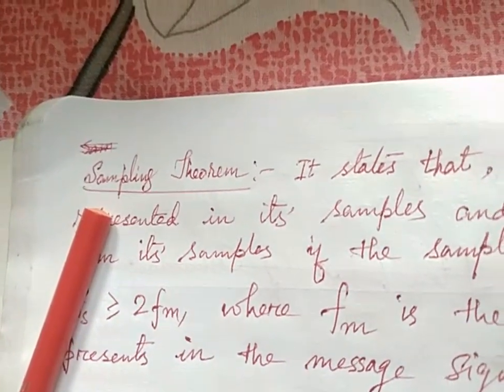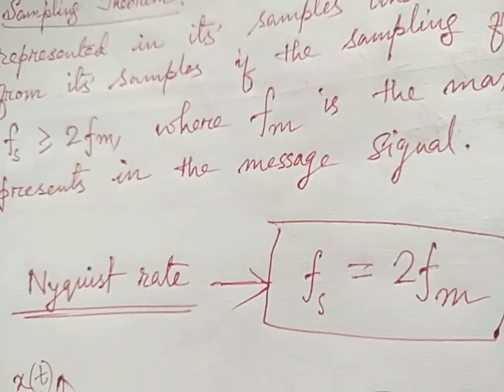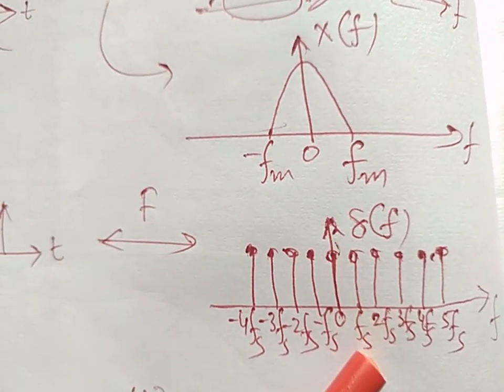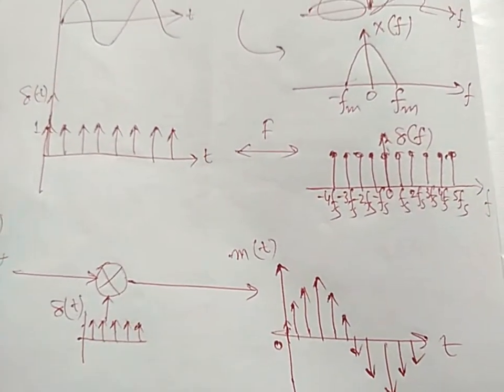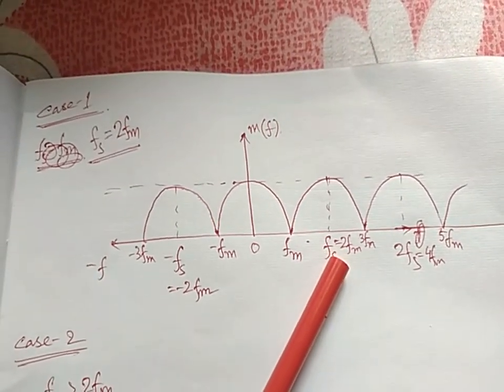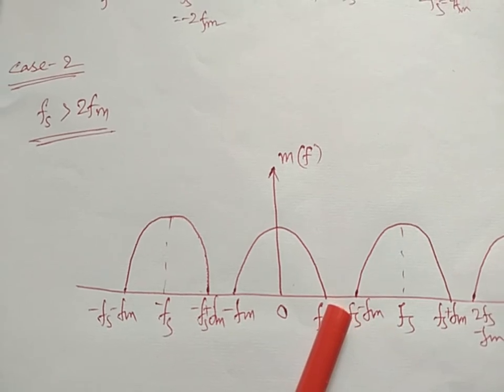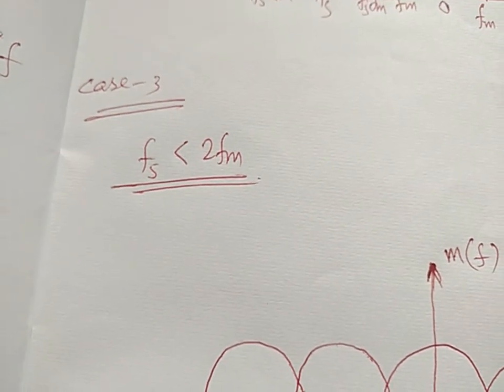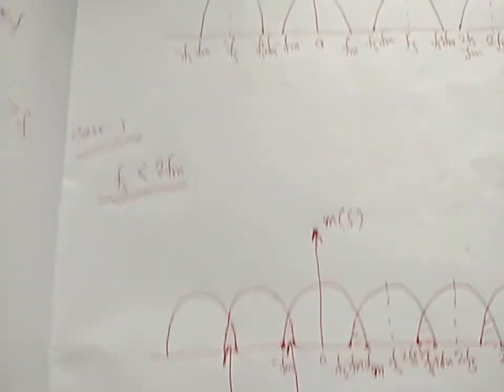Sampling Theorem & its prove